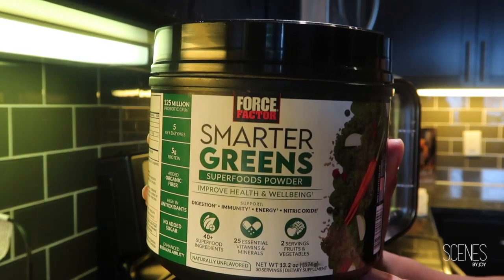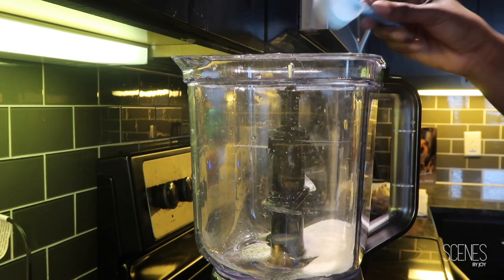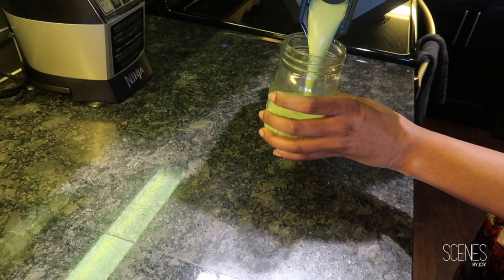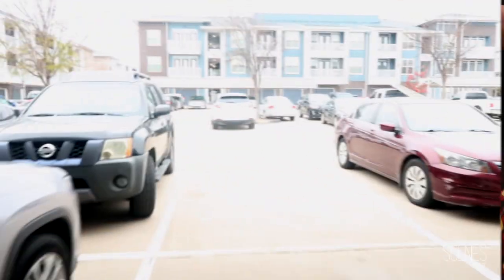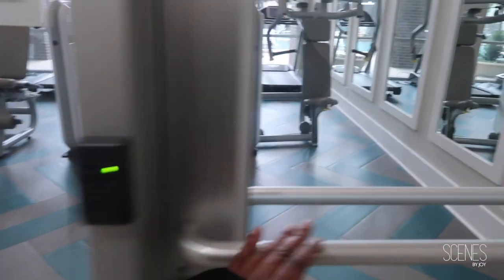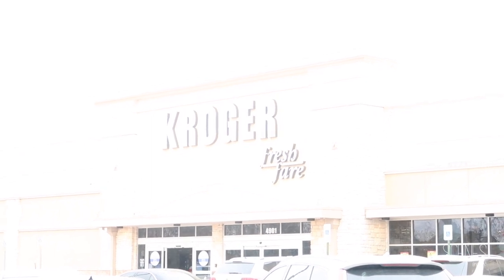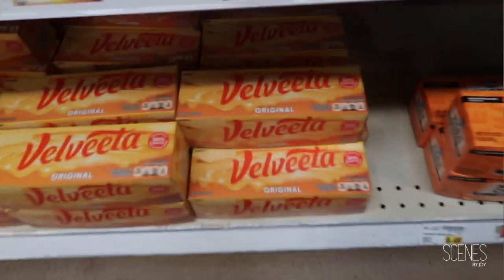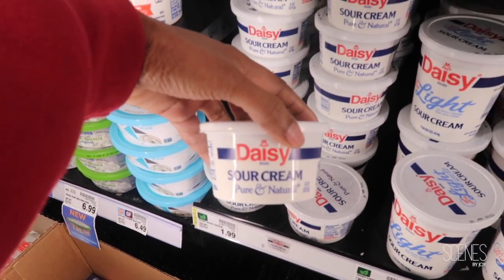SNOW DAY IN DALLAS | RUN ERRANDS WITH ME IN 16 DEGREE WEATHER | VLOGMAS 2022 | SCENES BY JOY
It is that time of the year! I am doing a VLOGMAS CHALLENGE and you all get to see my DAY TWENTY-TWO content. Today I am trying to SURVIVE running errands while it's SNOWING in Dallas, TX. I hope you all enjoy!

XO, JOY!